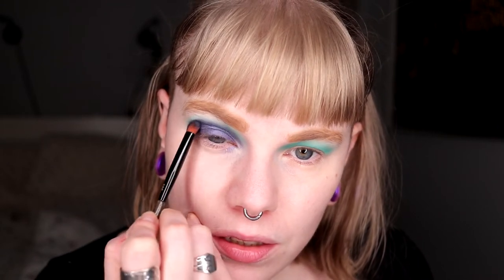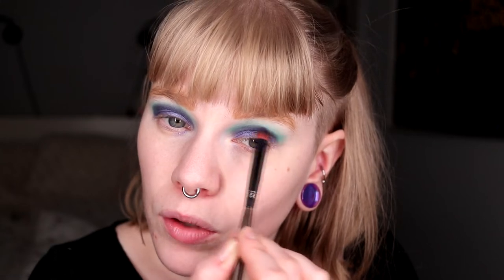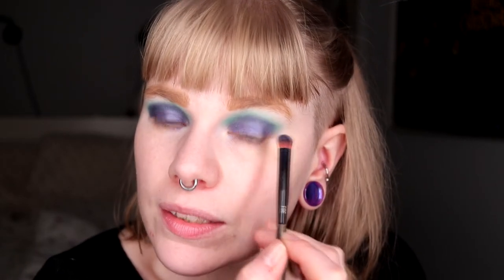| GLOSSGODS TOUCH ME | For some reason I talk about music |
Hi!
Today it's time for the next palette from GlossGods. And for some strange reason I start to talk about music and about Taylor Swift.

BASE:
Nabla Skin Realist - Fair
IsaDora Contour Stick - Cool Beige
Colourpop - Cool It & Star Brite
EYES:
GlossGods That Base - Shade 1
GlossGods Touch Me - My Puppies & Witch Grove
NYX Cosmetics - LOVE
LIPS:
LH Cosmetics - Mellow Mauve (majestick)

FAQ:
From: Sweden
Cruelty Free: Yes
Born: 1989
Ears: 20 mm
Septum: 2,4 mm (2,4 mm x 8 mm)

EQUIPMENT:
Camera: Canon EOS 77D
Editing program: Sony Vegas Pro 13
Lights: Day light and/or 2 soft boxes